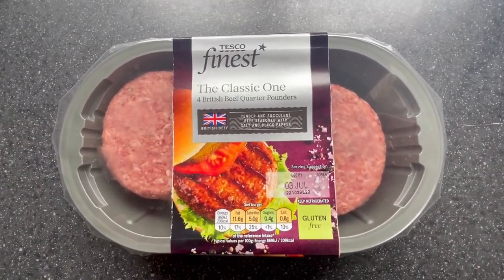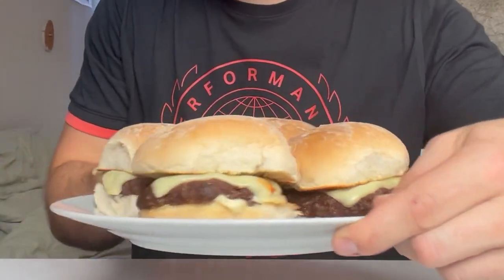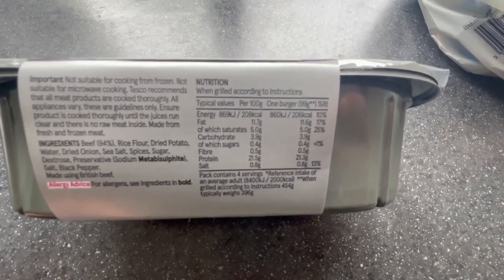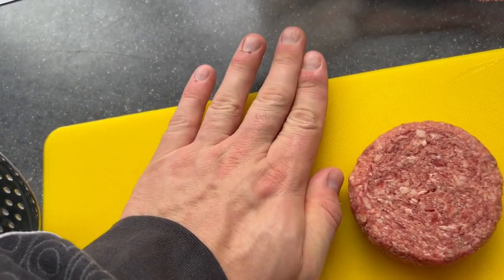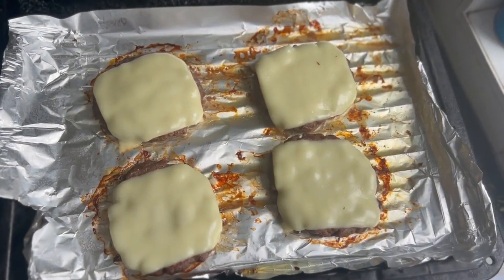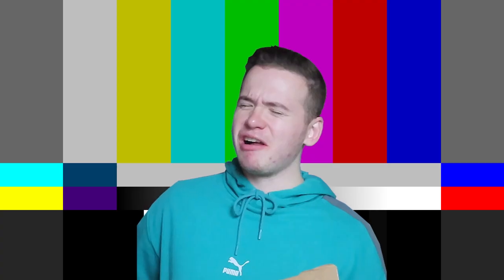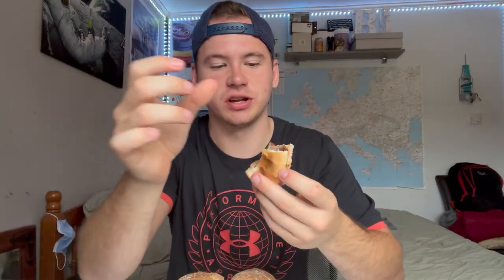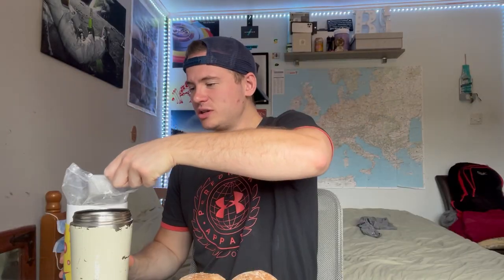I Turned 4 TESCO FINEST Steak Burgers Into SMASH BURGERS!? 🍔 (thank you clubcard)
Was originally going to try some pizzas from The Gym Kitchen but of course @tesco didn't have them. So I wanted to try some Tesco finest British beef quarter pounders as I saw these on the app...

Video timelines -
0:00 - Search for the pizzas
0:53 - Intro-ish
1:19 - Price & nutrition
1:56 - Cooking process
2:58 - First bite and eating
7:35 - Outro